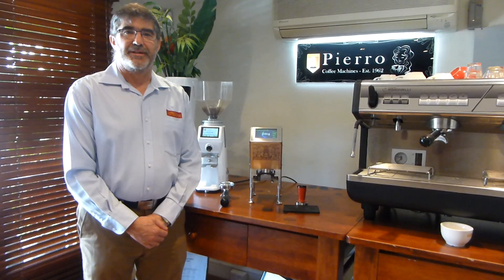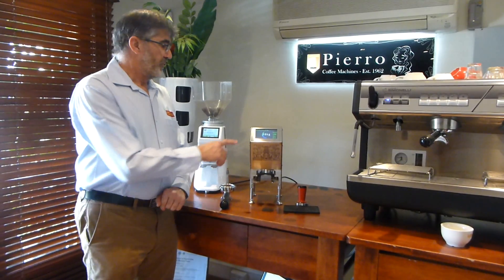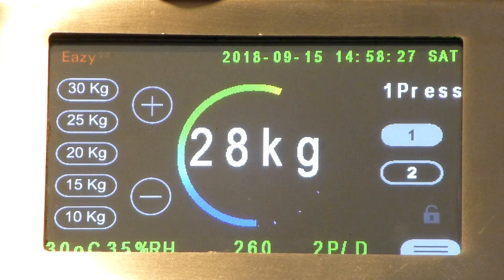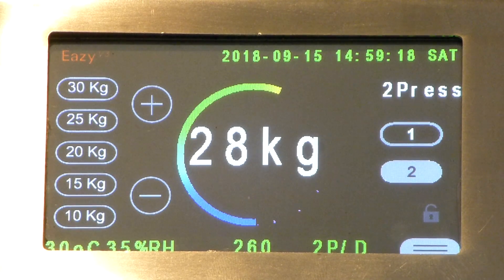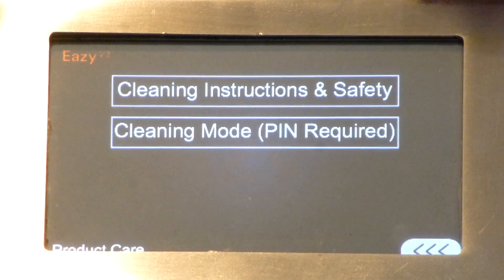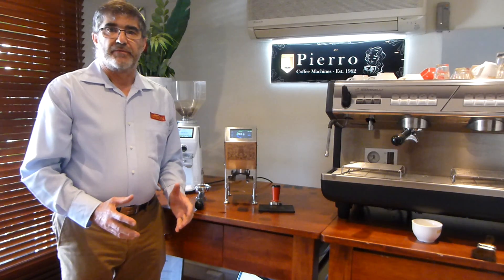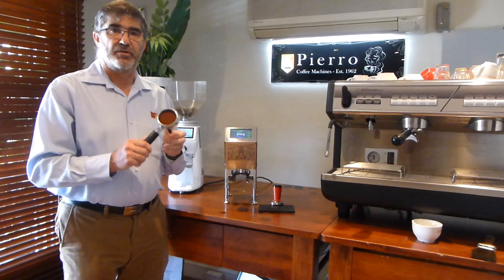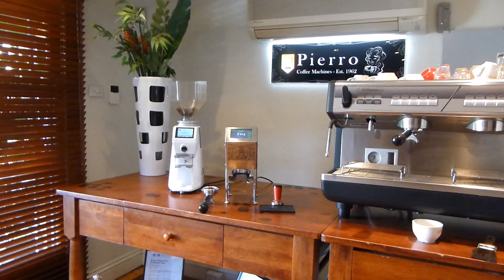Electronic Tamper V3 from Eazy Tamp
A Presentation by Peter Walker from koffeeone on The Eazy Tamp V3 Electronic tamper. An Australian Designed. Engineered and manufactured world class Electronic Tamper. Tamps perfectly accurate tamp pressures and turns every Barista into a champion